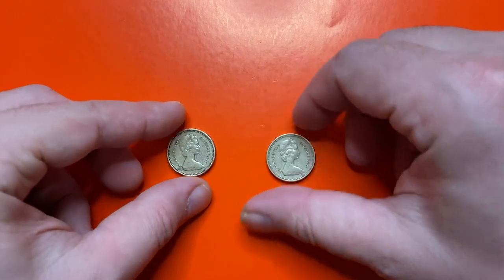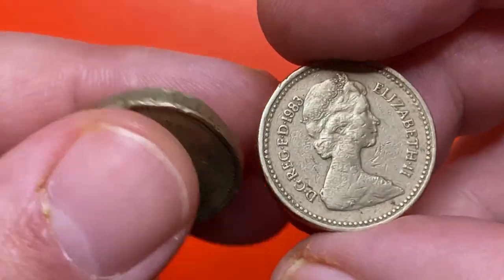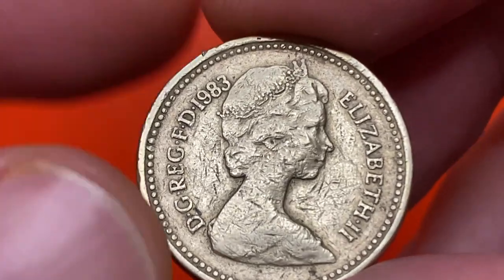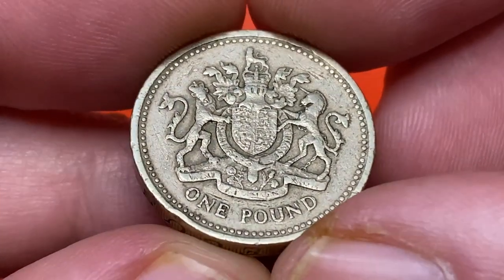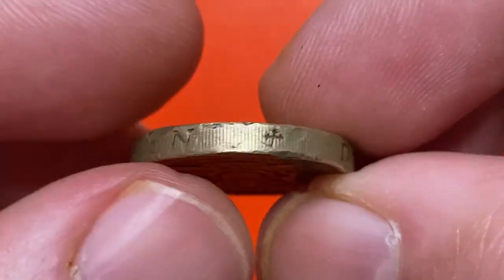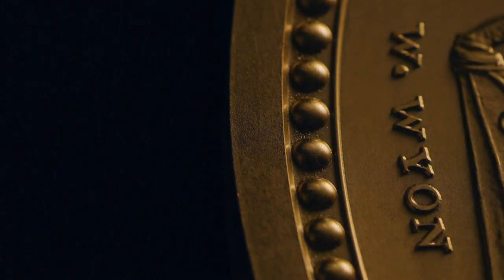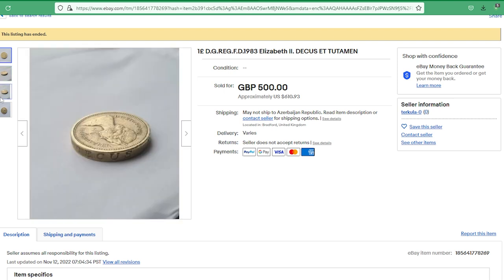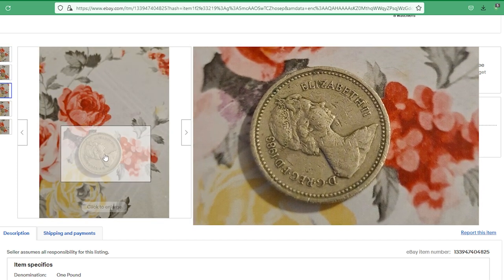1983 ONE POUND COIN Unbelievable Value Hiding In Your Change Jar?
Did you know that every time you make a change in your wallet, you're actually getting incredible value in return? That's right, 1983 ONE POUND COIN!

These coins are a great way to get your hands on some fantastic value. Not to mention, they make great display pieces for your collection. In this video, I'm sharing with you some of the unbelievable value hidden inside your change jar. From coins to jewelry to collectibles, 1983 ONE POUND COIN has something for everyone!
rarecoins coins coin In this video, we're going to investigate whether or not 1983 one pound coins are worth hundreds of dollars.

0:27 1983 ONE POUND  (COIN AZ)
2:05 PRICE RANGE
2:27 TOP EBAY SALES